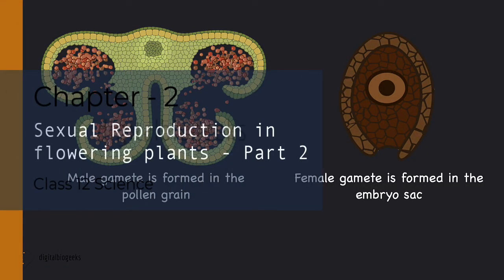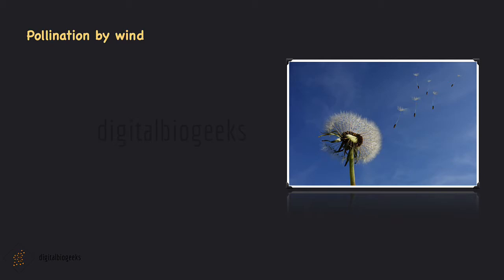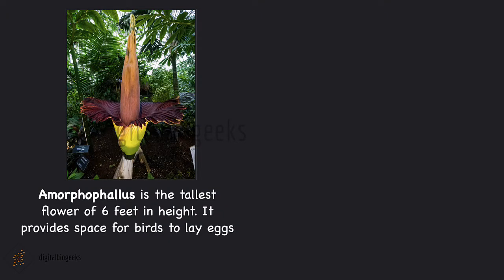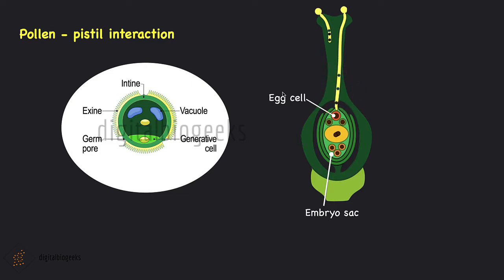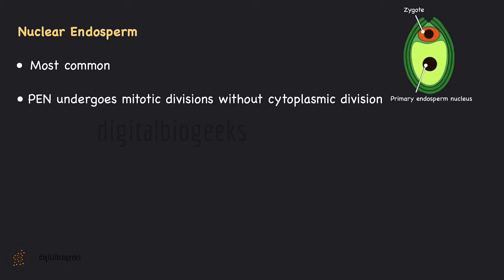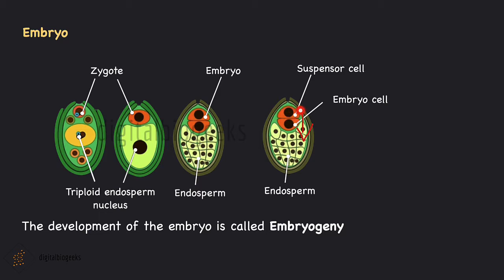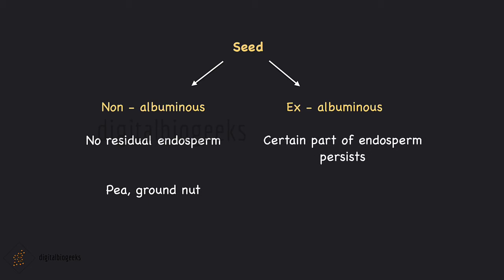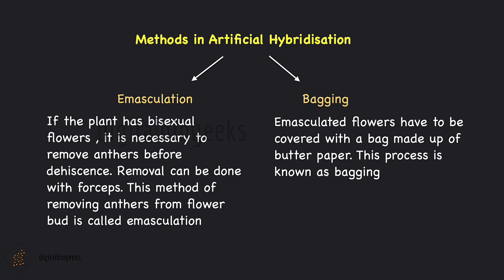Class 12 Biology - sexual reproduction in flowering plants | NCERT | Part 2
Sexual reproduction in flowering plants - Class 12 | NCERT| Part 2

00:00 Introduction
00:36 Types of pollination
03:11 Agents of pollination
03:51 Pollination by wind
04:28 Pollination by water
06:08 Pollination by animals
08:09 Outbreeding devices
09:39 Pollen - pistil interaction
12:23 Double fertilisation
14:13 Types of endosperm development
14:37 Nuclear endosperm
15:52 Cellular endosperm
16:00 Helobial endosperm
16:56 Embryo
19:22 Structure of embryo in dicots and monocots
20:26 Seed
21:47 Types of seeds
22:39 Types of fruits
23:30 Advantages of seeds
24:24 Methods in artificial hybridisation

Attributions:
Image by Couleur from Pixabay
Image by Thanasis Papazacharias from Pixabay
Image by gkgegk from Pixabay
Image by Igor Schubin from Pixabay
Image by Jakaria Islam from Pixabay
Image by Michael Schwarzenberger from Pixabay
Image by Annette Meyer from Pixabay
Image by Andrei Vaitovich from Pixabay

sexual reproduction in flowering plants class 12,
sexual reproduction in flowering plants class 12 ncert,
class 12 sexual reproduction in flowering plants,
chapter 2 biology class 12,